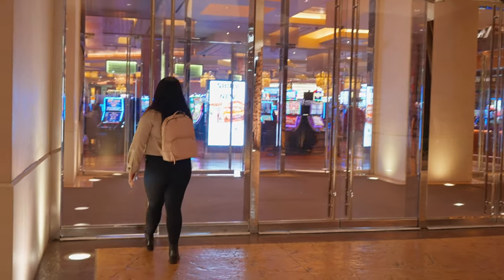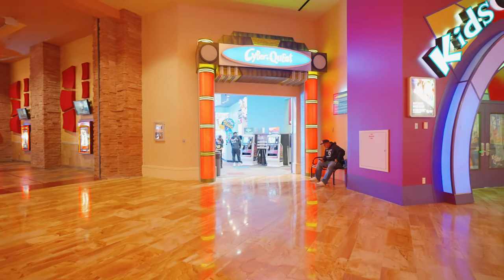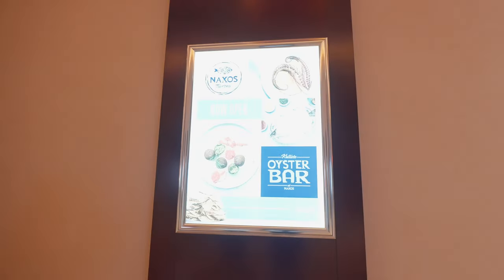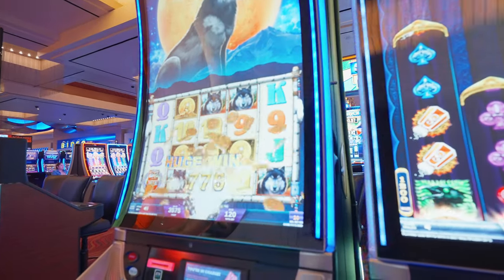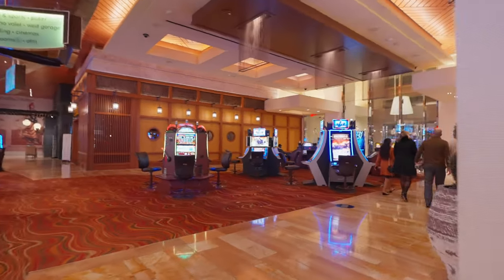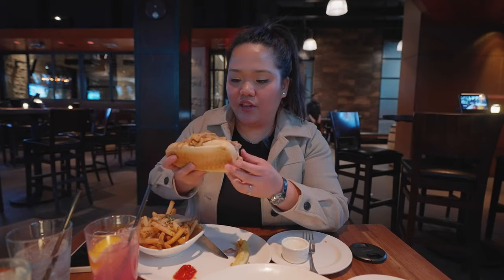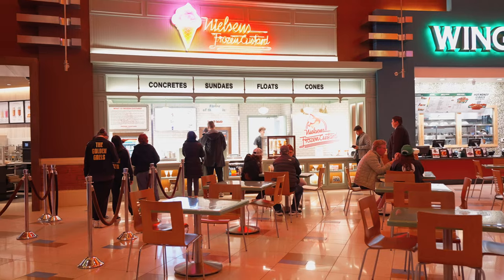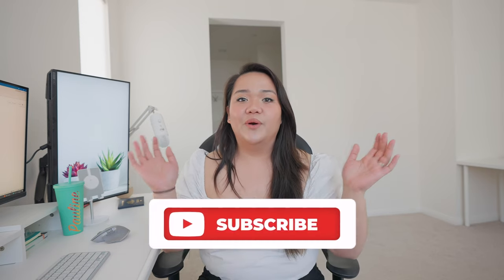What's New at RED ROCK HOTEL Las Vegas New Restaurants! Adults-Only Pool?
Join us in exploring WHAT'S NEW at Red Rock Resort Las Vegas in 2023! Last year we stayed at Red Rock for the first time and it was a BLAST. Less than a year later, there's already been lots of changes, including new restaurants, an additional Starbucks, and an ADULTS-ONLY pool lounge! What are you most excited to see at the Red Rock?

Check out the full Red Rock Hotel Tour & Review:
Inside the RED ROCK Hotel Casino Resort Las Vegas A LOCAL Las Vegas FAVORITE | paulatwinkle

Chapters:
00:00 Intro
00:34 Inside Red Rock Casino Resort Hotel
00:54 What's New in the Food Court
01:05 Nielsen's Frozen Custard
01:17 Regal Movie Theater has 4D!
01:33 Inside Cyber Quest Arcade
02:10 Inside Red Rock Lanes Bowling
03:03 Preview of new restaurants and a new lounge
03:23 Casino floor/slots
03:42 Brian's slots experience
04:41 Rouge Room sneak peek
04:53 New restaurants: Lotus of Siam/Naxos Taverna/Kallisto Oyster Bar/Polaris Bar
05:24 Osteria Fiorella + More casino floor
05:50 Nightcap at Yard House
06:12 Dinner & Drinks
07:23 More info on what's new in Red Rock Hotel
07:39 Lotus of Siam
07:50 Naxos Taverna + Kallisto Oyster Bar
08:09 Polaris Bar
08:19 Rouge Room + Rouge Cabanas
08:30 New Starbucks refresh and 2nd location
08:40 Nielsen's Frozen Custard
08:51 NEW CASINO! Durango Casino
09:32 Check out the full Red Rock Resort review on my channel!
10:06 Help us reach 2000 subs!
10:32 Outro

City of Mine - Snake City feat. Pandaraps, Xavy Rusan